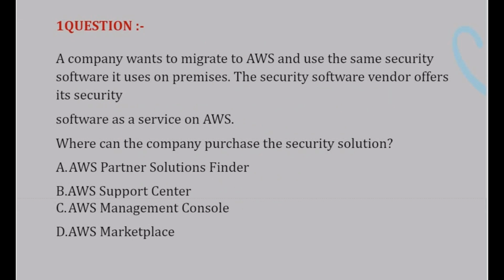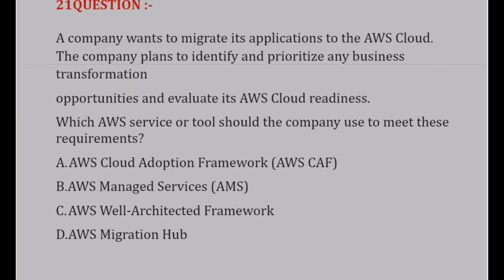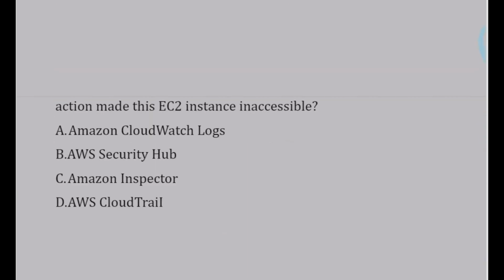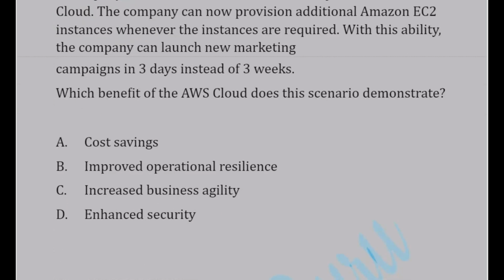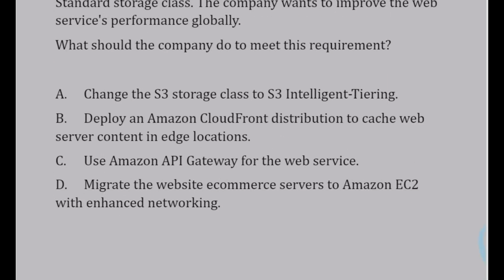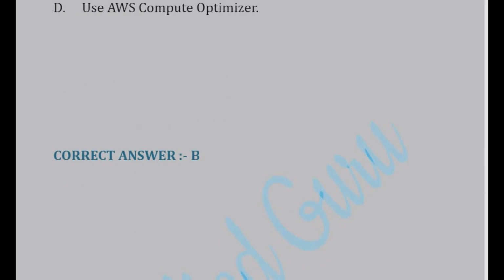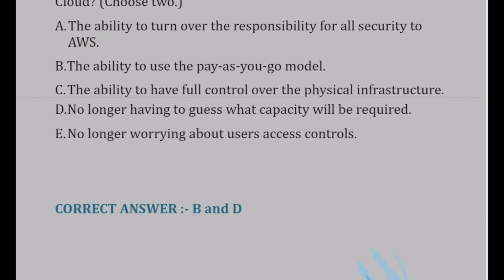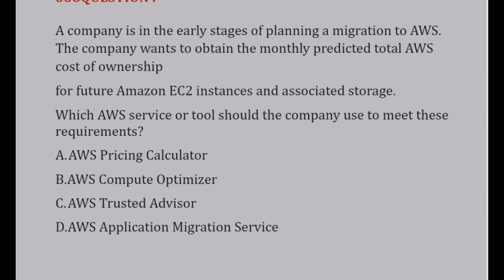Download the PDF | (AWS CLF-C02) AWS Certified Cloud Practitioner | Practice Q and A